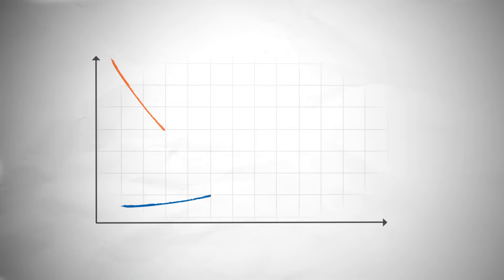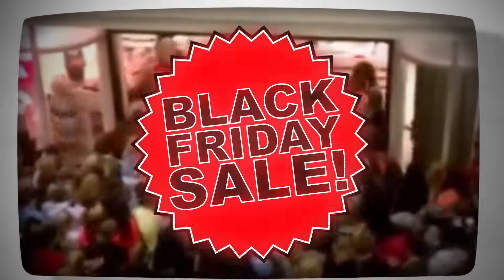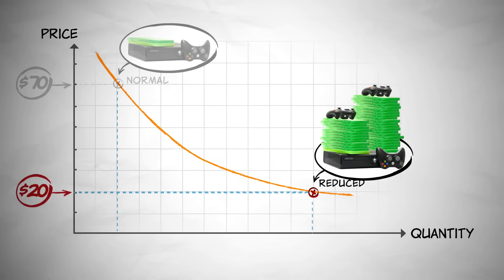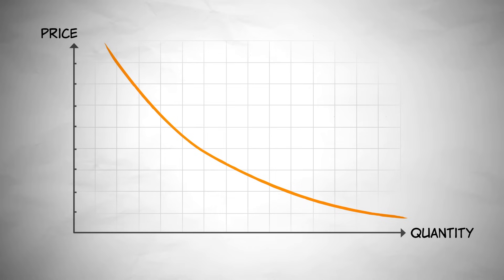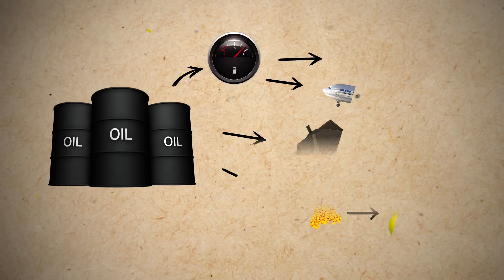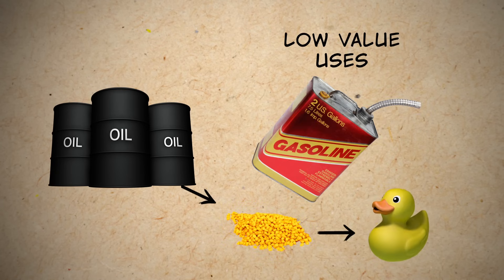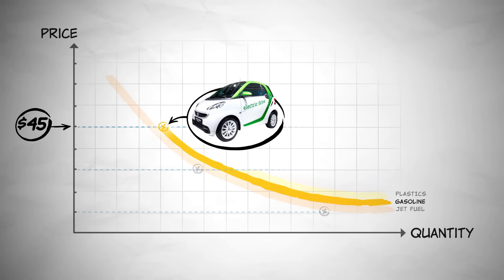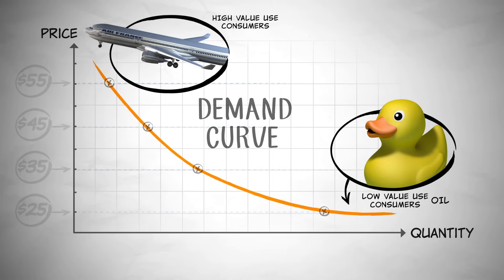The Demand Curve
Why does the demand curve slope downward? The demand curve demonstrates how much of a good people are willing to buy at different prices. In this video, we shed light on why people go crazy on Black Friday and, using the demand curve for oil, show how people respond to changes in price.

An edit at 1:41 - As the price goes down, the quantity demanded increases, not quantity.

00:00 The Demand Curve
00:30 Low prices on Black Friday – What happens?
01:14 Demand Curve for Oil
01:50 High Value Uses
02:11 Low Value Uses